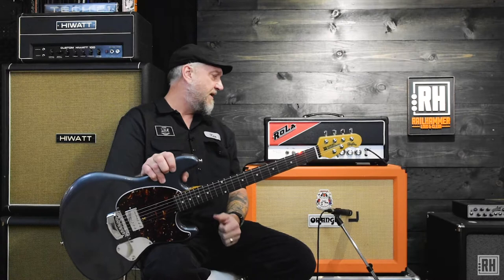Railhammer Chisel in a Stephen Egerton Music Man!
Watch Ken play the Stephen Egerton Music Man loaded with a Railhammer Chisel pickup.